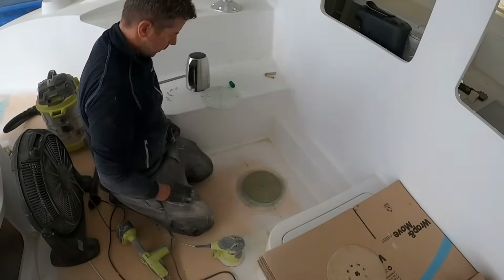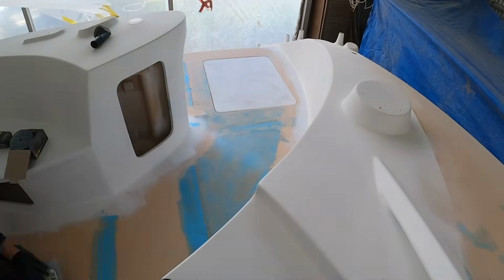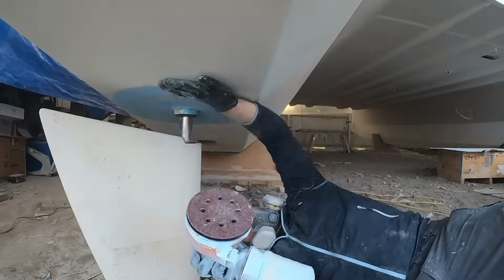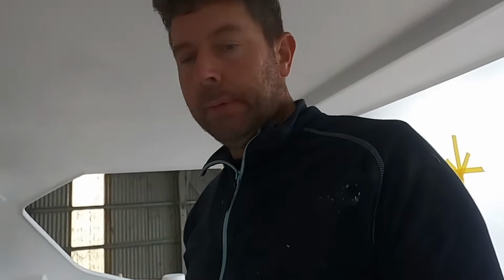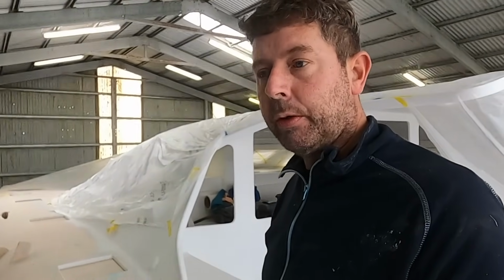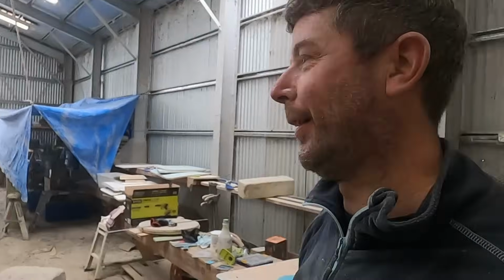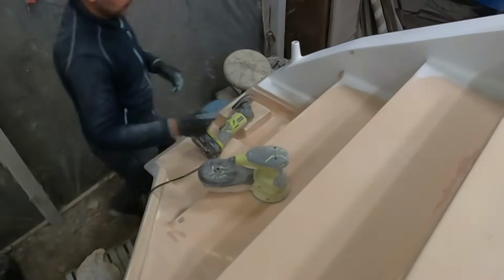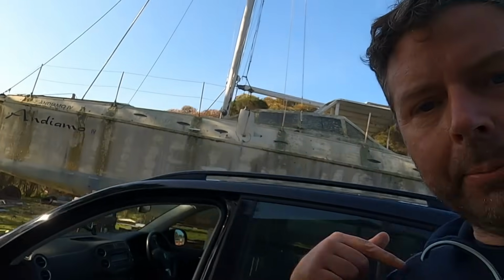The little things add up - S02E46 - DIY Catamaran Build | Restoration | Refit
Hi everyone!
In this episode Axel is alone in Australia and finishing many little jobs before he receives a new batch of paint and can start cleaning and preparing for spray painting Wilda with the last coat of white primer on the deck and hulls. Sometimes progress is slow, tools can fail, weather is not in our favour, learning from over-spraying mistakes. It's not always fun, but that's ok!